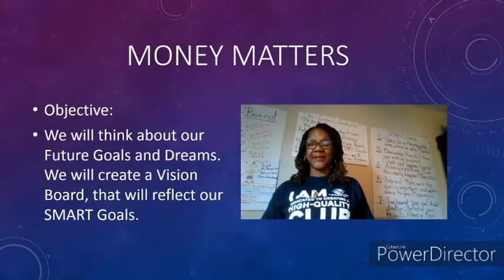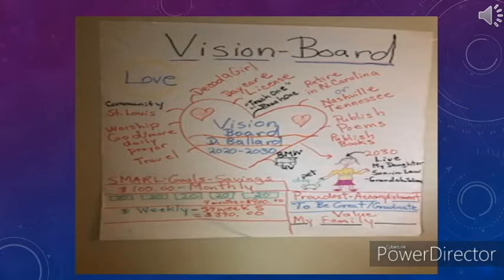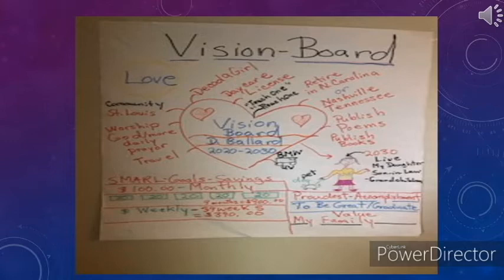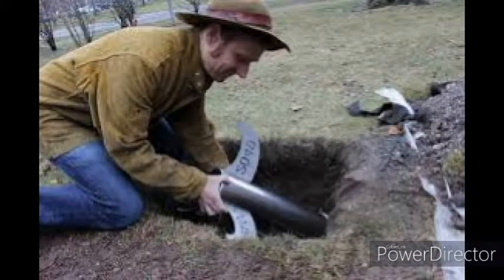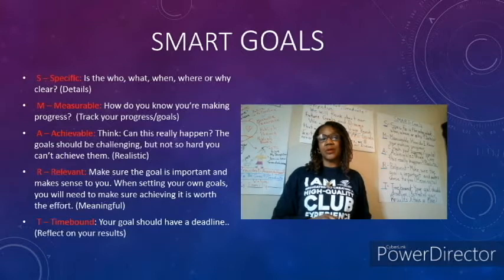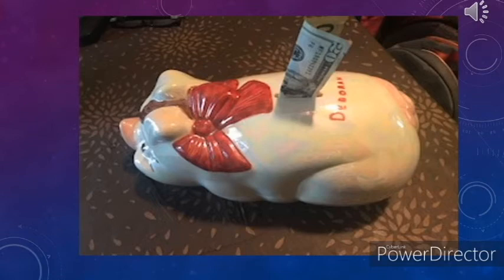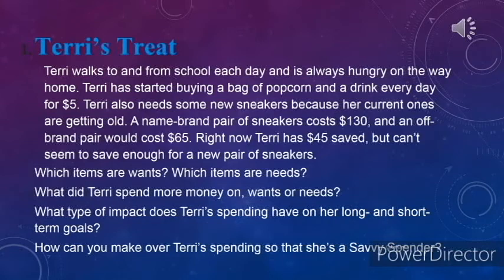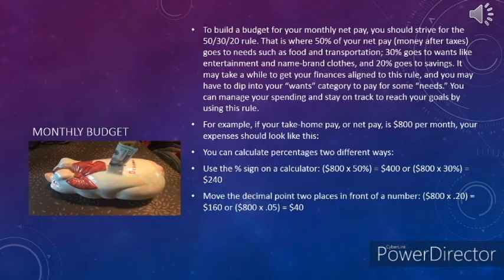Money Matters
The objective of this lesson is to teach on Future Goals and Dreams that will be reflected in a vision board utilizing SMART goals.